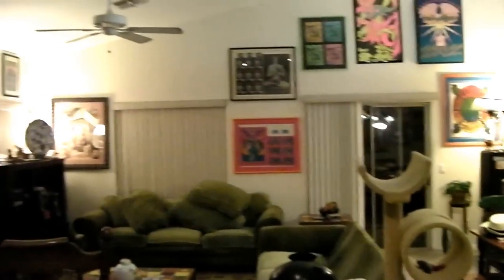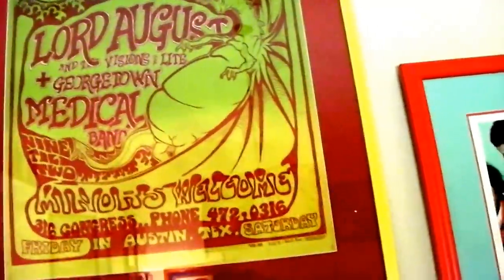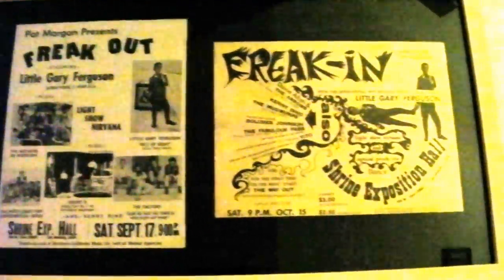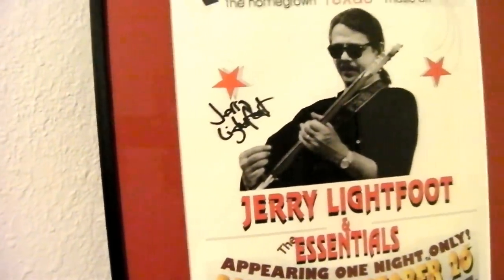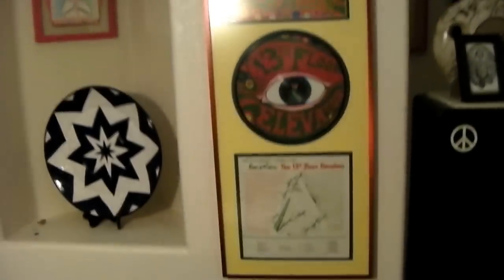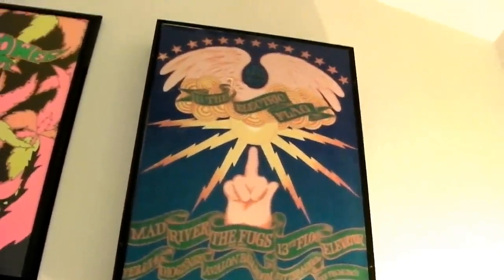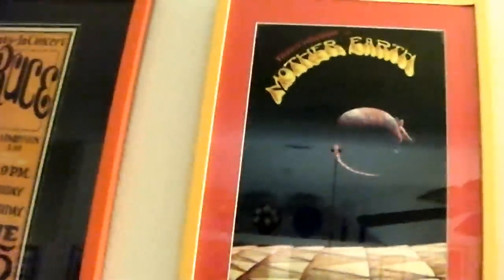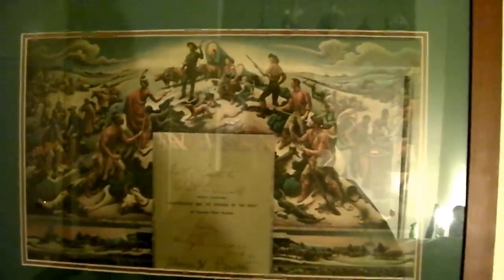Kiloh Smith - My Rock Poster Collection, October, 2012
Here's some footage of my psychedelic rock poster collection as of 10/12. I hope you enjoy it.